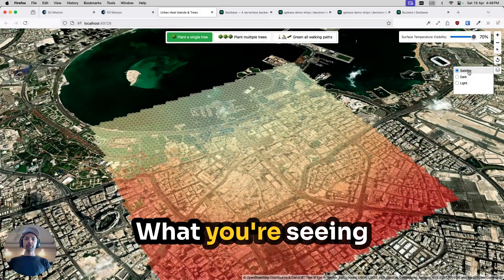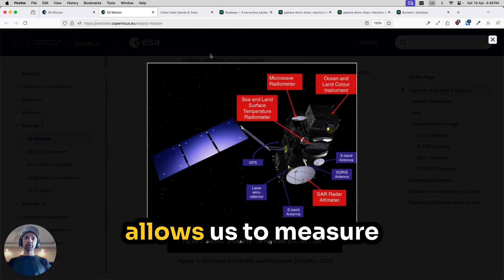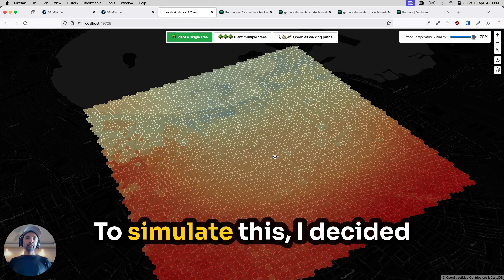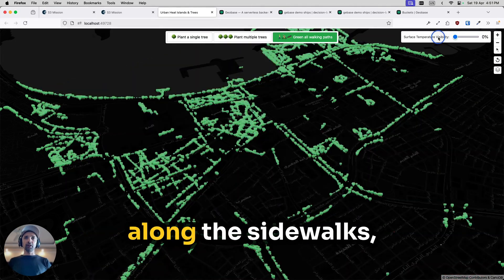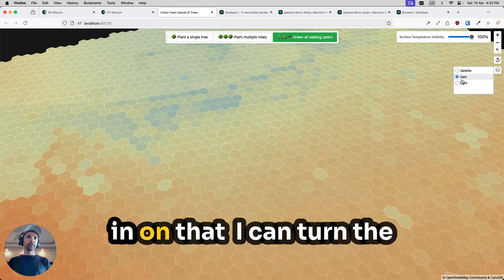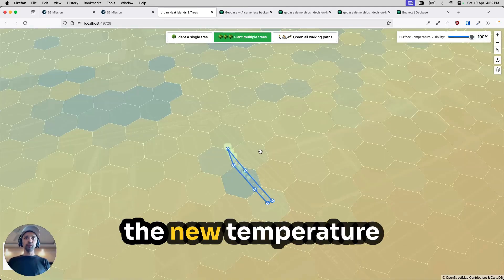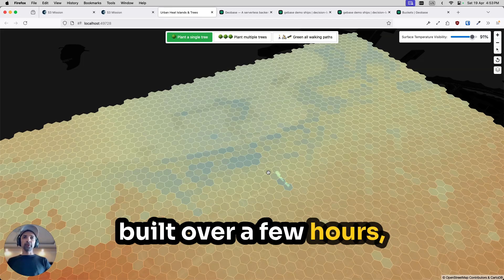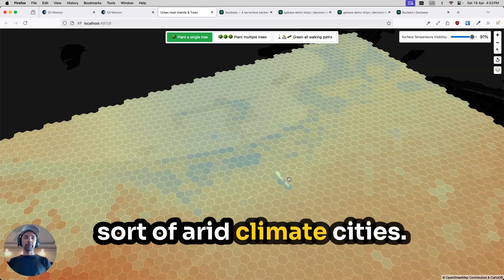Cooling the City How Trees Lower Temperatures in Urban Areas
How Planting Trees in Doha Can Cool Down the City

Explore how satellite data from the European Space Agency's Sentinel 3, equipped with the Sea and Land Surface Temperature Radiometry sensor, helps visualize the impact of planting trees in Doha. This simulation demonstrates temperature drops in areas with increased greenery, providing insights into the benefits of climate-resilient and greening policies for arid cities. to learn more.

00:00 Introduction to Doha's Land Surface Temperature
00:01 Visualizing Temperature Changes with Satellite Data
00:25 Simulating the Impact of Planting Trees
00:29 Interactive Tool for Greening the City
00:42 Detailed Temperature Adjustments
01:06 Single Tree Planting and Policy Implications